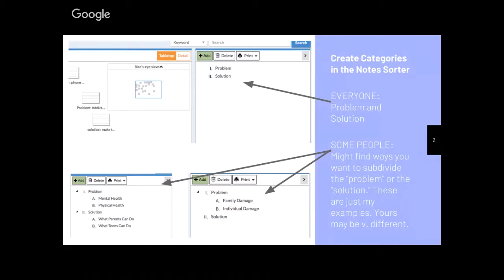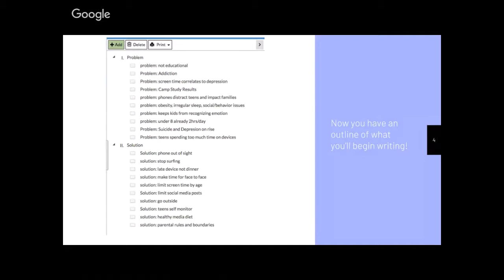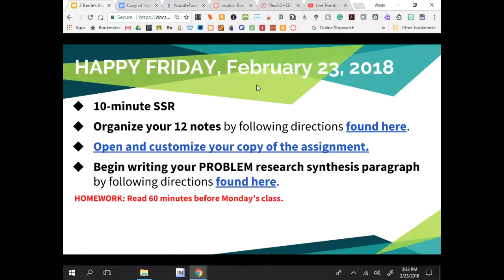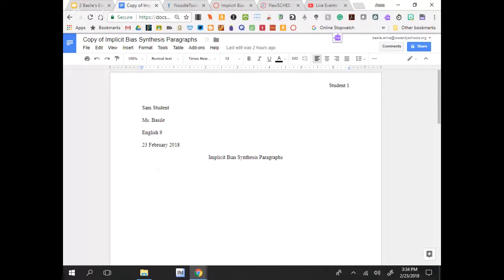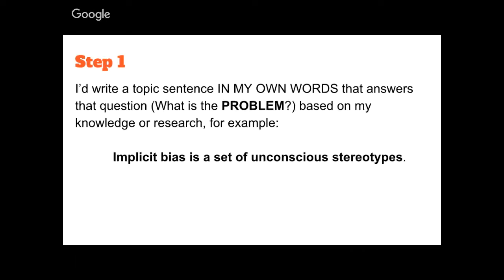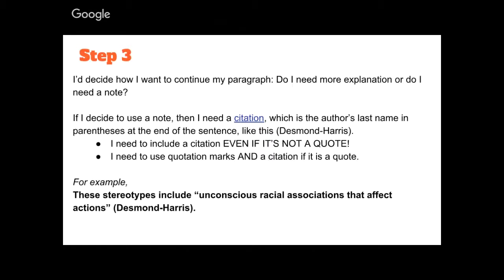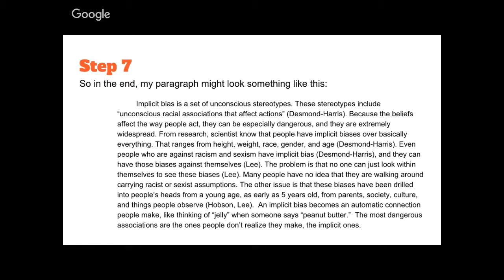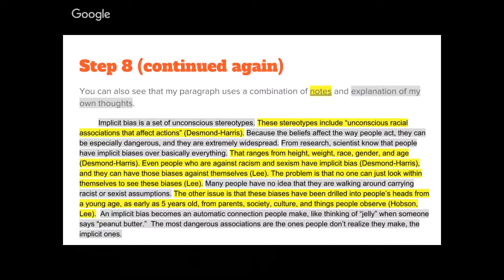English 9 2.23